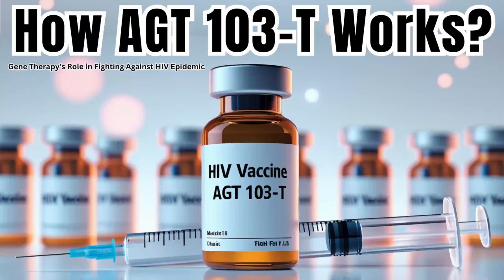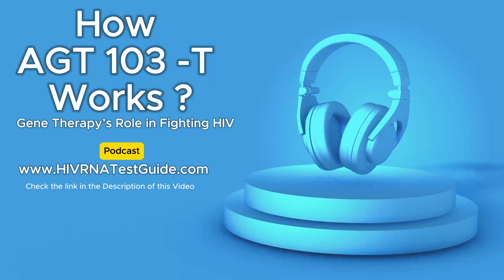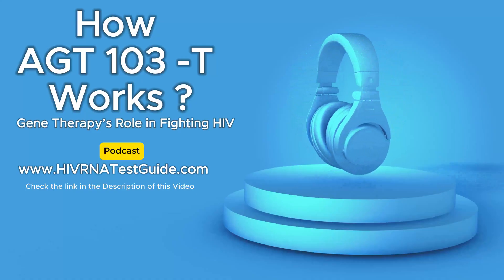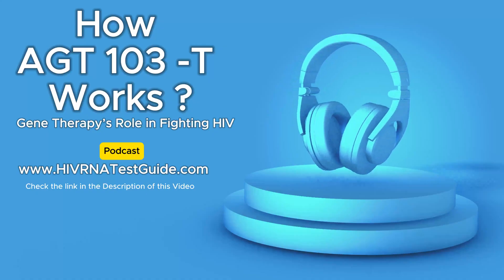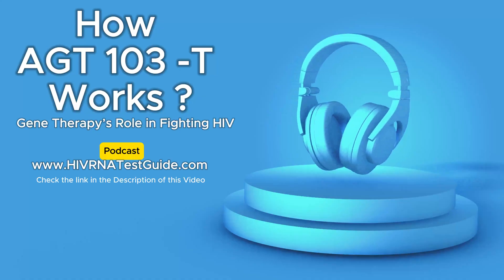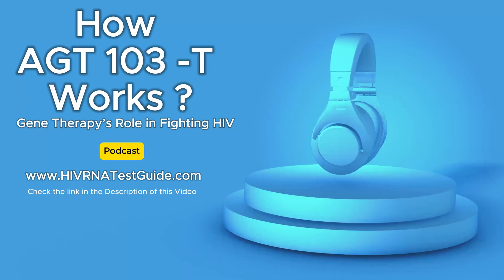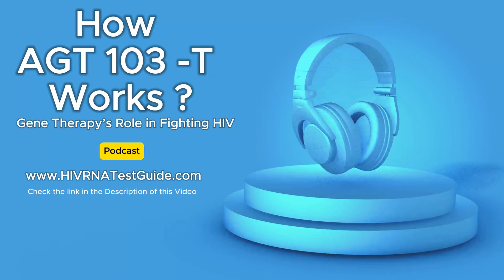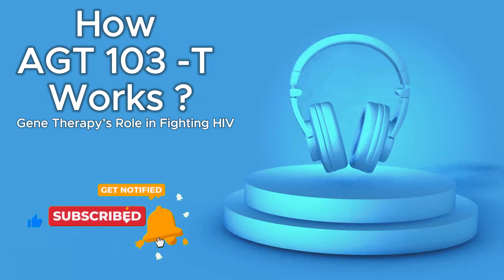How AGT 103 T Works? Gene Therapy’s Role in Fighting HIV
How AGT103-T Works?

AGT103-T is not a drug—it’s a living therapy. Here’s the revolutionary process:"

"White blood cells are extracted from the patient’s blood. These cells become the raw material for genetic engineering."

"Using a custom lentivirus, two critical changes are made:

Block the Door: Disrupt genes for CCR5/CXCR4 receptors, denying HIV entry.
Sabotage the Factory: Insert genes that prevent viral replication, even if HIV sneaks in."

HIV treatment has come a long way, but could gene therapy be the ultimate game-changer? In this video, we explore AGT103-T, an experimental gene therapy that aims to provide a functional cure for HIV. How does it work? Could it replace daily antiretroviral therapy? Watch till the end to find out how science is pushing boundaries in the fight against HIV!

🔬 Key Topics Covered:
✔️ What is AGT103-T?
✔️ How does AGT103-T gene therapy work?
✔️ Can it be a functional cure for HIV?
✔️ What makes gene therapy different from ART?
✔️ The future of HIV treatment

For Private, Quick, Affordable, and Confidential HIV testing across the United States. We have more than 4500+ HIV Testing Centres in the country.

⏳ Timestamps:

0:00 – Introduction: Can Gene Therapy Cure HIV?
1:15 – What is AGT103-T? (The Science Behind It)
3:30 – How AGT103-T Works to Fight HIV
6:05 – How AGT103-T is Different from Antiretroviral Therapy (ART)
8:20 – Is AGT103-T a Functional Cure? (Clinical Trials & Research Updates)
10:45 – Challenges & Future of HIV Gene Therapy
11:00 – Get Tested with HIV RNA Test!